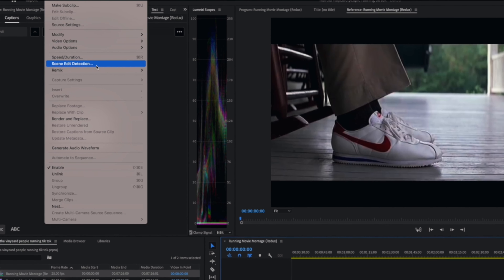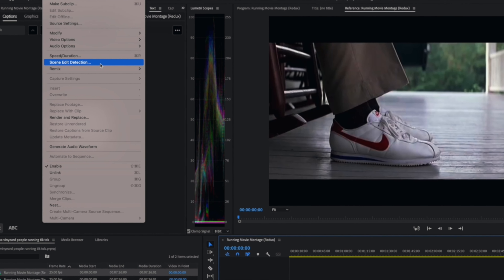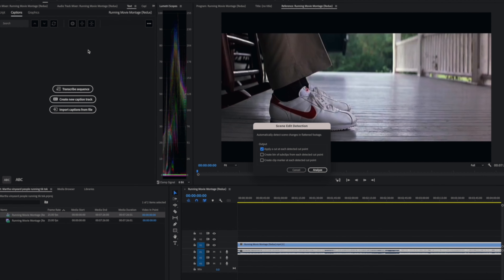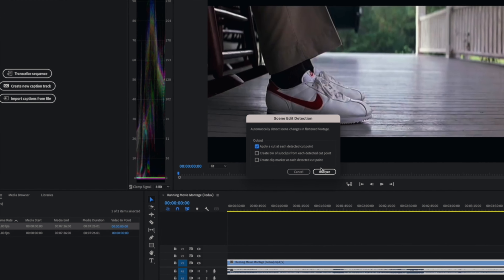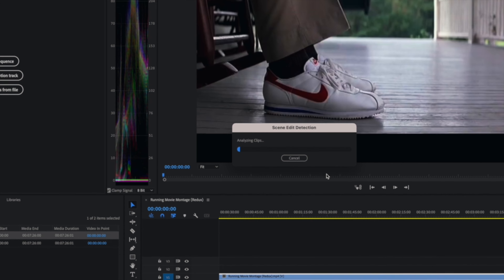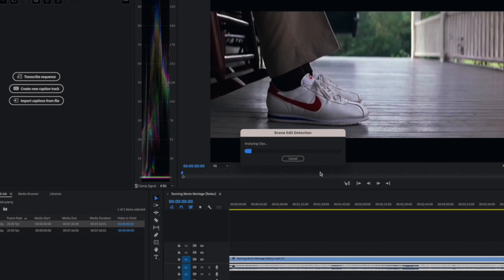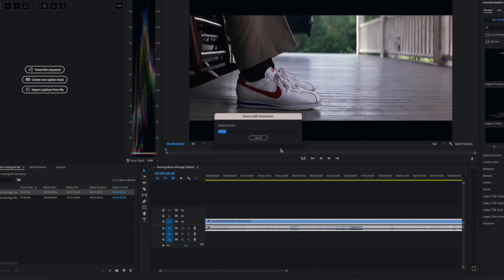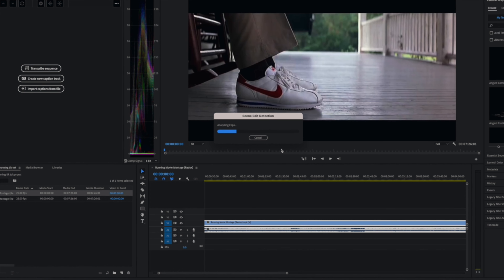Auto Cut In Premiere Pro | Cut Clips With Scene Edit Detection (Less Than 1 Min)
This Adobe Premiere Pro CC Tutorial will show you how to auto cut in premiere pro In less than 1 Minute.  Automatically Cut Clips with Scene Edit detection.

auto cut frames in premiere pro
auto cut in premiere pro

HOW TO:
Go to clip
select scene edit detection
**now click apply at each detected cut point**
hit **analyzed**
Now premier will make a cut at **every single different shot**
It’s **really accurate so you don’t have too much after that .**

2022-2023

(Music licensed to Enzo Garro)

"The creator of this video may receive financial compensation for actions resulting from this video or links"  furthermore any income claims presented are not intended to serve as a guarantee of income. Instead, they’re designed to give you an idea of what’s possible. Success in this business – as with anything, requires leadership, hard work and dedication. (This doesn’t mean you will achieve the same results.  In accordance with the new guidelines from the FTC we are required to inform you that "some" of the links on this blog/website/Videos, either through images, text, audio anywhere throughout our website or descriptions, are affiliate marketing links. If you purchase products through these links then we get paid a commission. The amount of commission varies from product to product.”  It DOES NOT cost you anything extra to use them but they help me create more videos for you.  Thank you for the support!